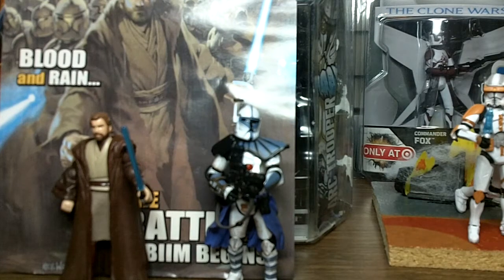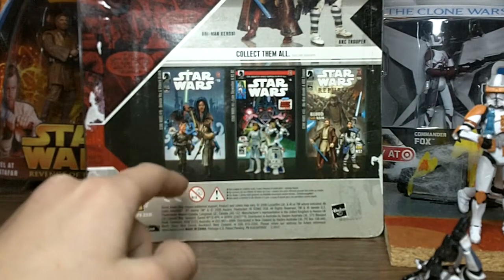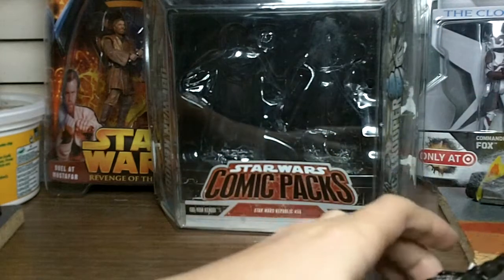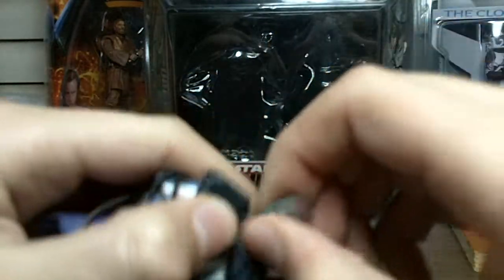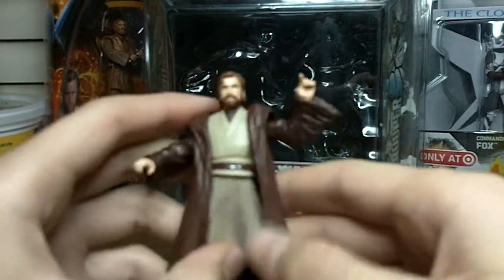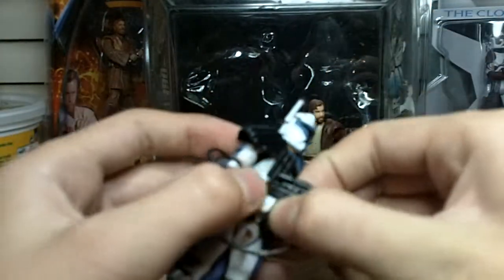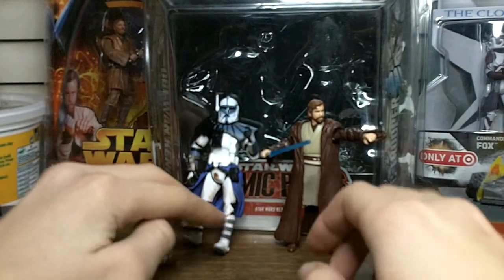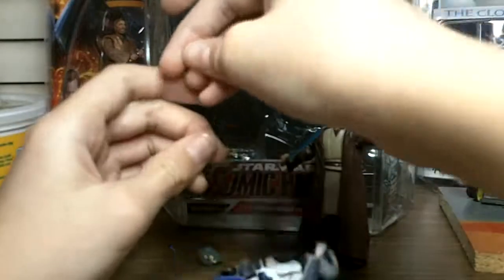Star Wars Comic Pack No.07 Battle of Jabiim Review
comes with obi wan and arc trooper alpha